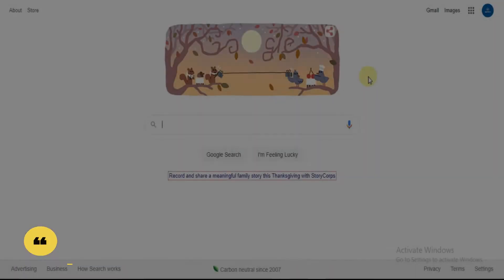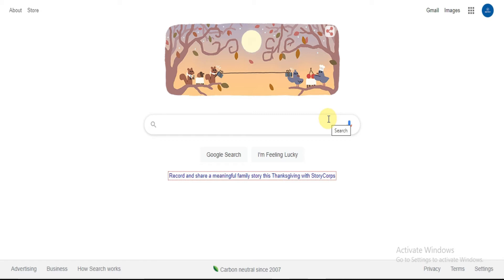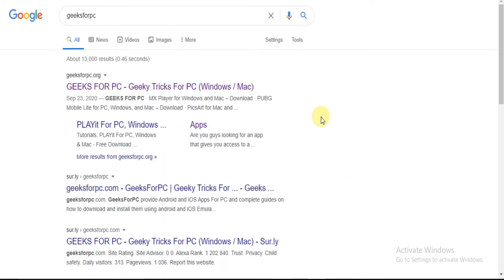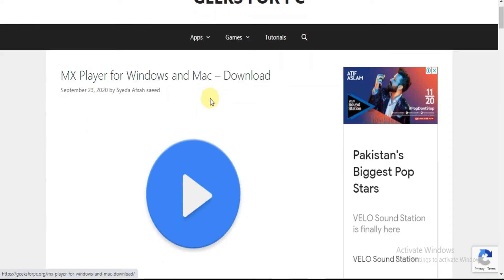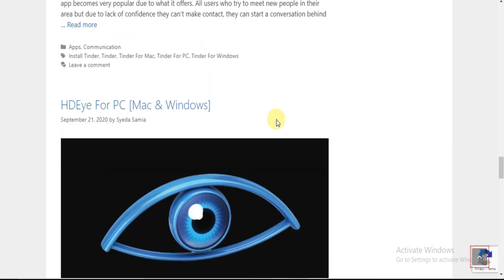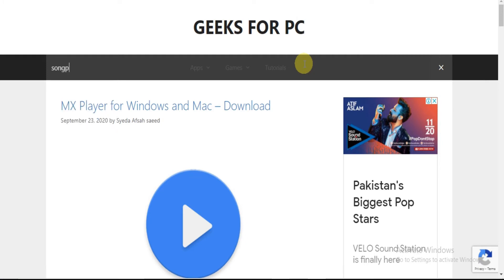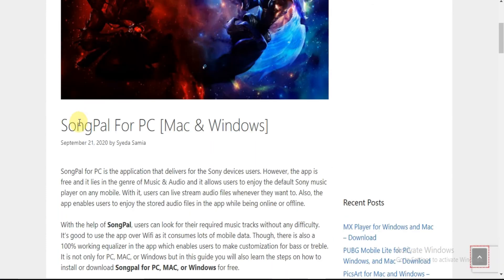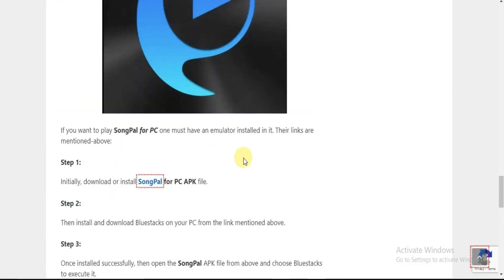SongPal: How To Download And Install SongPal For PC [Mac & Windows]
Download SongPal For PC, Windows Vista, 7, 8, 10 and Mac OS X:

WEBSITE WHERE YOU CAN FIND ABOUT ALL THE TECH NEWS, INFORMATION AND THEIR GUIDES.